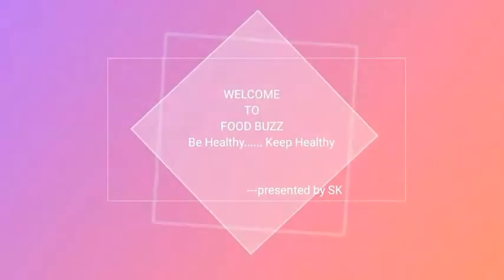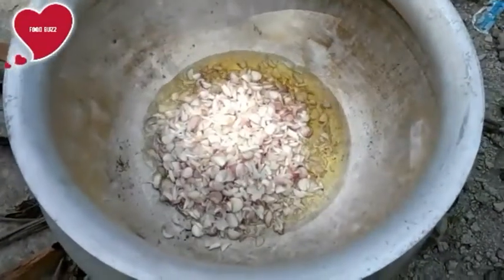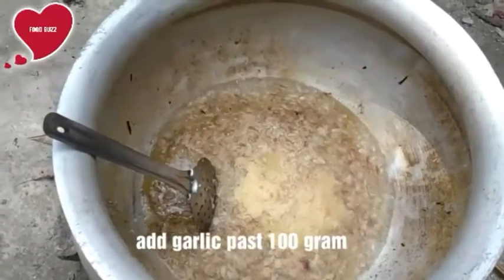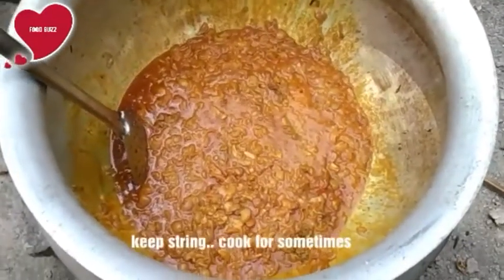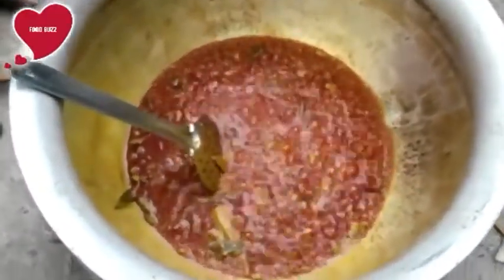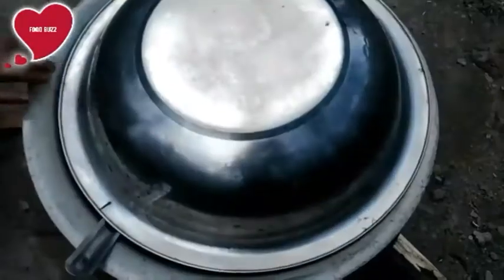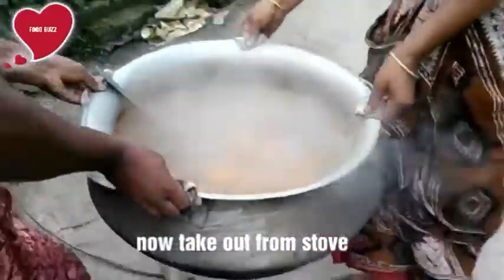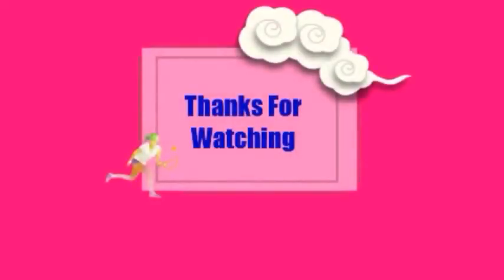Grant Chicken Curry English | Chicken Curry for Beginners | Chicken Recipe for Bachelors_FOOD BUZZ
FOOD BUZZ

Ingredients :

Chicken pics 10 kg
Cooking oil 1 litter / clarified butter 2 cup
Ginger past  150 gram
Garlic past 100 gram
Onions chopped 1.1/2 kg
Red Chili powder 50 gram
Turmeric powder 2 tbsp
Coriander crushed 4 tbsp
Caraway seeds ½ tsp
Potatoes cubes 2 kg
Green chili
Cardamom ,cinnamon, black pepper ,bay leaf
Normal salt 2 tbsp
water
For hot spices:
Green cardamom powder
Bay leaf , black pepper crushed
Mace & nutmeg powder

…punch of love